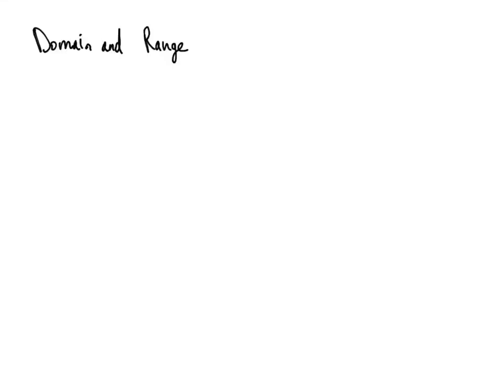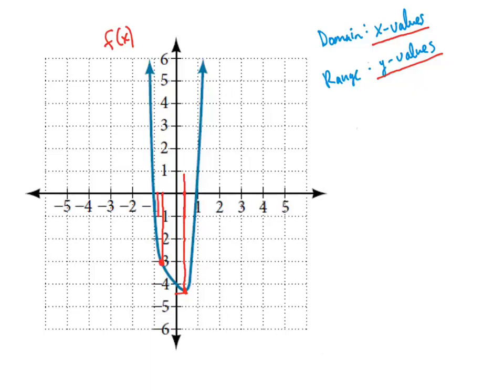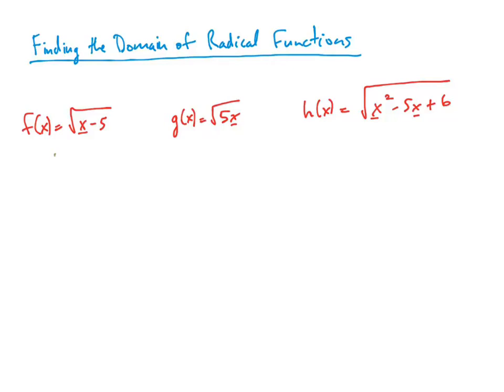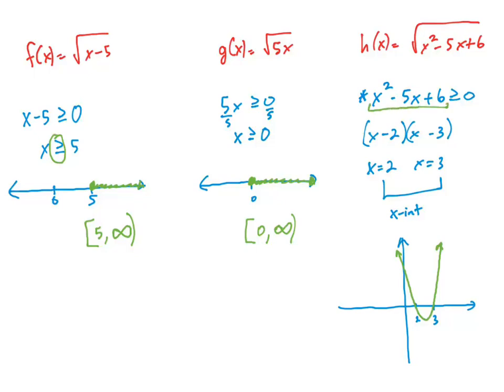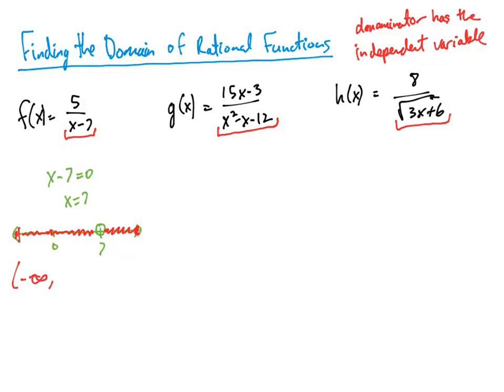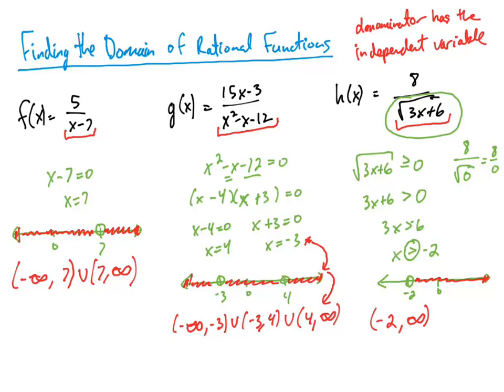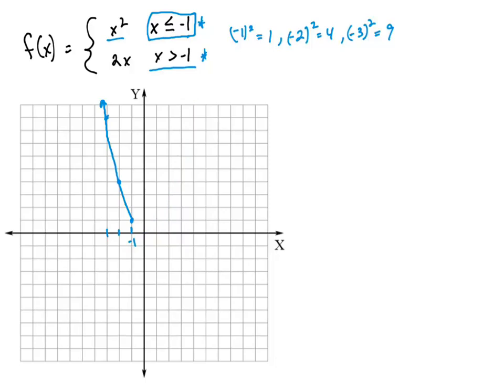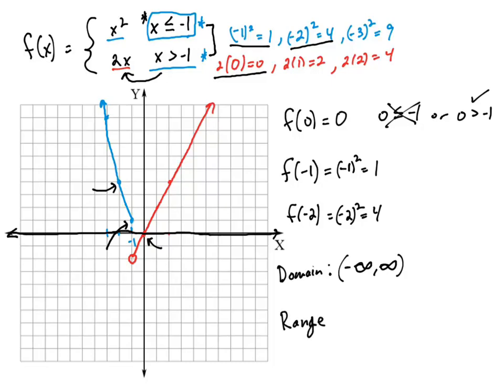Domain and Range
This video shows how to find the domain of polynomial, radical, rational, and piecewise functions.